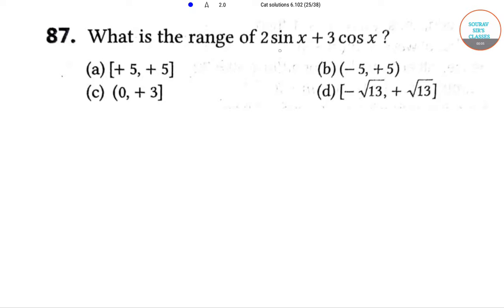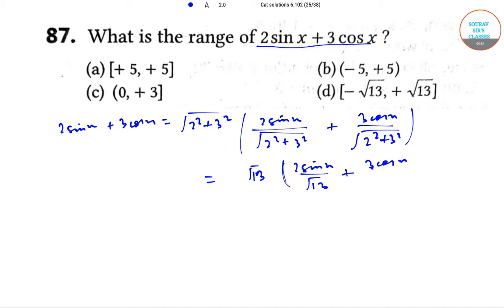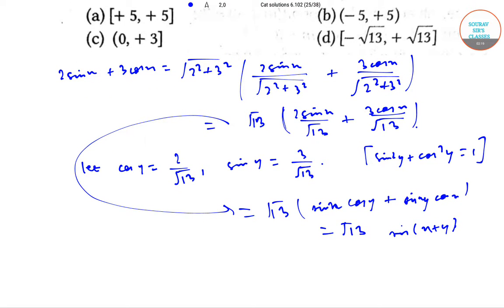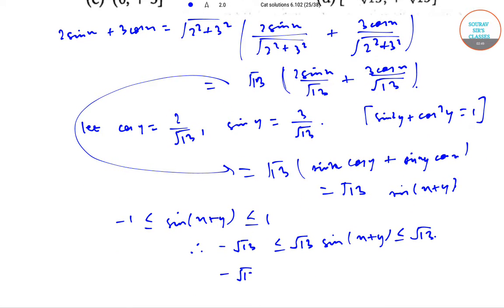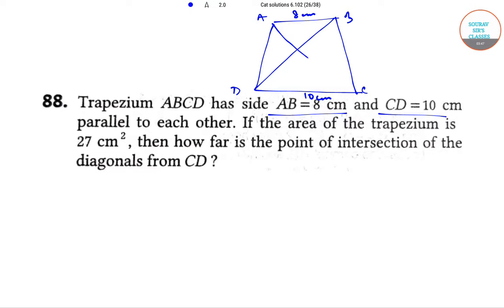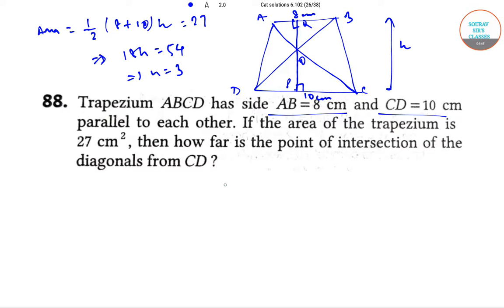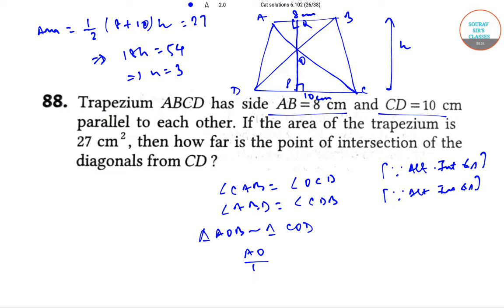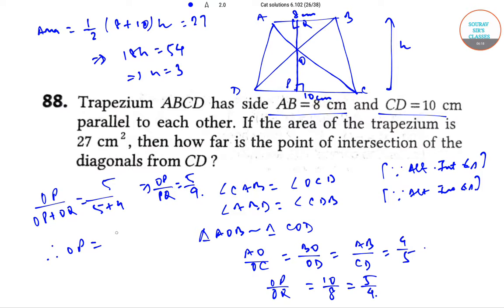CAT 2016 PAST YEAR Solutions 5 With,Description, New Techniques, Exam PREPARATION#SOURAV SIR CLASSES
CAT tests a candidate’s Quantitative, Verbal/reading, Data Interpretation and Reasoning Skills. The paper has 100 MCQ & Non-MCQ questions that are to be completed in 3 hours. As per the analysis for CAT 2018 by Collegedunia team, DILR is expected to be toughest, VARC to be moderate and QA should be the easiest. An attempt of total 63-67 will be considered good. CAT has a success rate of 1 in 200.

CAT is  conducted every year for admission to 19 IIMs across the country. Besides, more than 100 other B-Schools use CAT score to shortlist students for admission to their MBA programs. Around 2.5 Lakh applicants fight it out for approximately 4000 seats in the IIMs. The exam is appeared by some of the best minds in the country, and is considered to be one of the most competitive exams in the world. However, contrarily to popular belief, any average student can get a good score and a seat in an IIM with consistent effort, planning and guidance.

 CAT 2018 Application forms will be available in the month of August. Intersted candidates can apply online on iimcat.ac.in.  The application process is usually a four-step process.

Registration on CAT 2018 official website.
Uploading scanned copies of documents such as Photograph, Signature, Category certificate and disability certificate.
Payment of application fee:- CAT 2018 Application fee is Rs 1800/- for General category. It can be paid online via net banking/credit card/debit card. Mentioned below is the category wise application fee for CAT 2018

CAT is conducted mainly for admission to MBA/PGDM programs offered at 20 IIMs. Apart from IIMs, other top management institutes like FMS, MDI, NTIE, SP Jain, Department of Management Studies at IITs, Manipal University, ITM Delhi, Chandigarh University and over 115 management B-schools also accept CAT score as a qualifying criteria for their management programs. The cut off percentile for IIMs and other top institutes may be above 90 percentile.

IIM Bangalore
IIM Ahmedabad
IIM Calcutta
Department of Management Studies, IIT Madras
IIM Lucknow
IIM Kozikhode
IIM Indore
Vinod Gupta school of Management, IIT Kharagpur
FMS Delhi